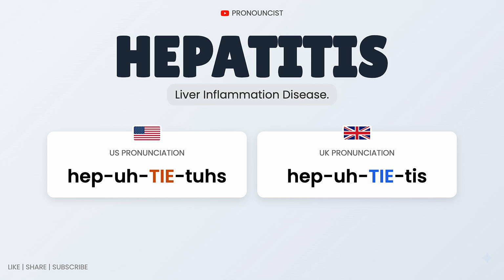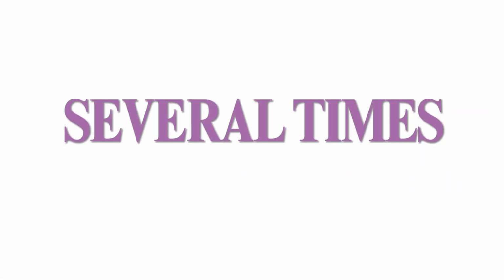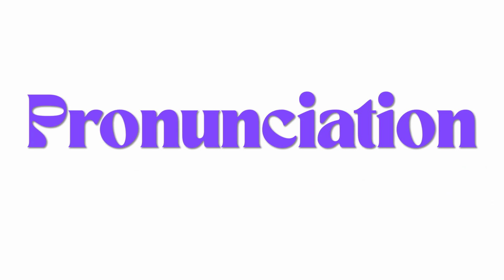How to pronounce HEPATITIS in British & American accent || Learn with syllables 🇺🇸🇬🇧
Learn how to pronounce "HEPATITIS" correctly in English 🇺🇸🇬🇧.

In this video, we break down the pronunciation step by step so you can clearly understand how to say HEPATITIS in both American and British accents.